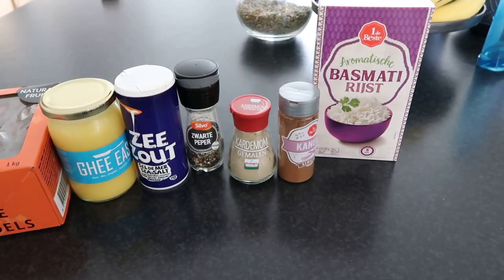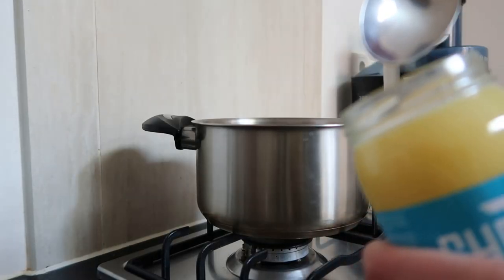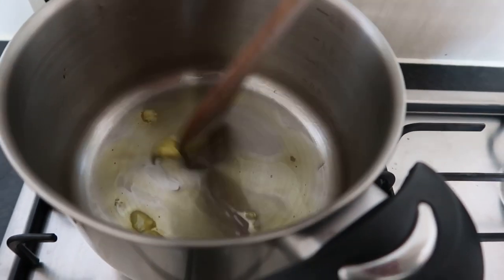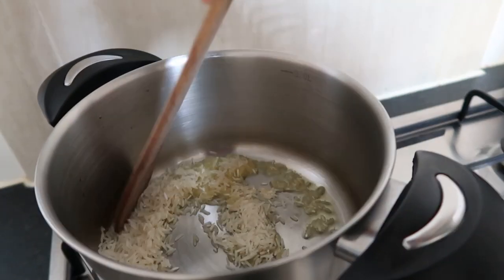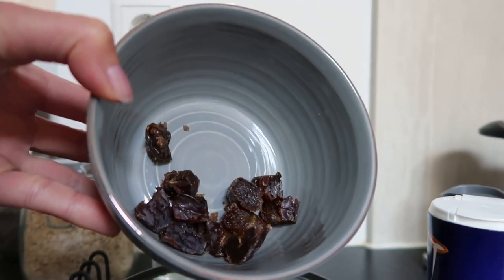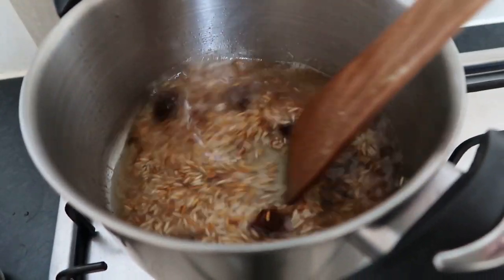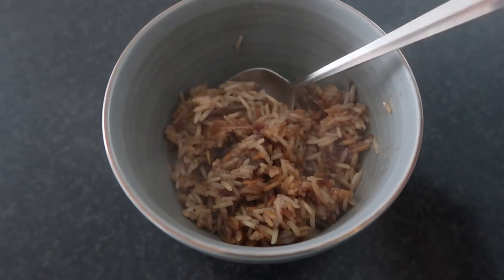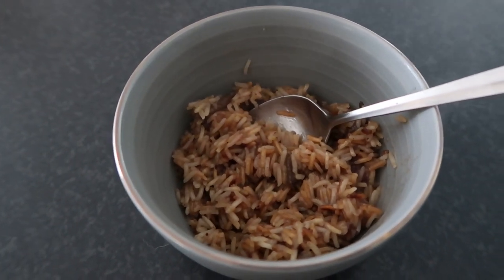PITTA & VATA SWEET BREAKFAST/LUNCH - AYURVEDA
Welcome to a new video! This recipe is an ayurvedic meal for pitta and vata dosha types.

If you want to know what a ayurvedic diet is, watch this video: